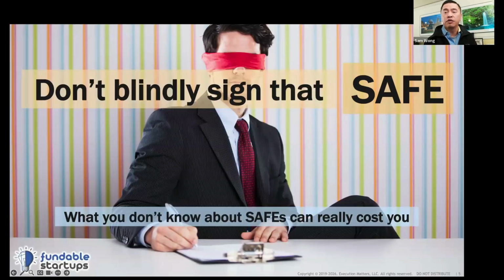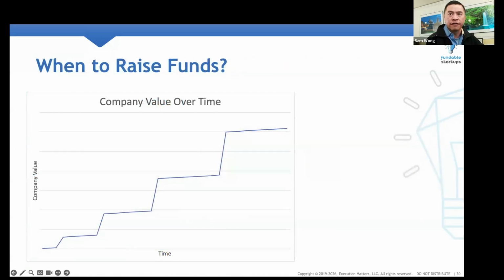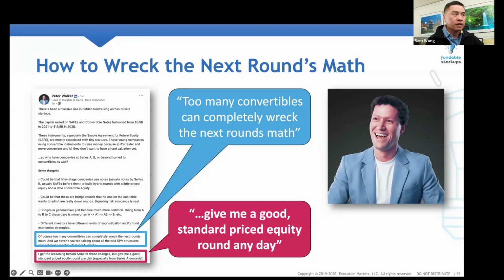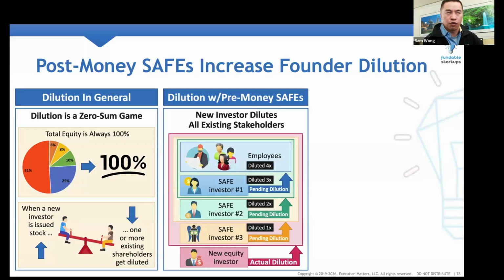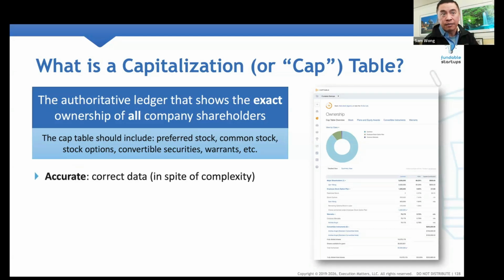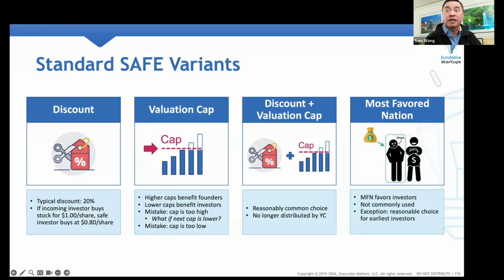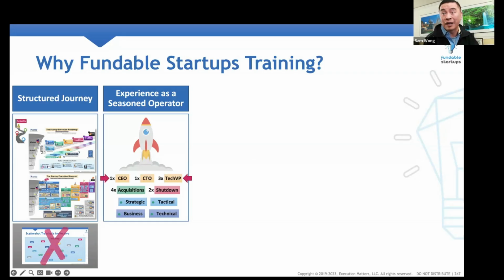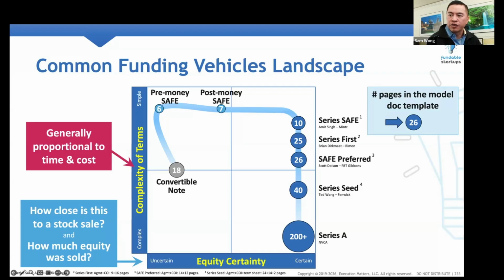Founder’s Guide to SAFE Startup Fundraising 2026 Update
Fundable Startups provides coaching, training and tools to help entrepreneurs build healthy, fundable companies. Tired of startup soundbites that sound good but aren't actionable? We dive deep with our premium, visual training, focusing not just on what to do and why, but also how. Our content is built by Sam Wong, a five-time entrepreneur with three exits, author, and startup instructor. Our subscribers and followers regularly tell us that our training and content is among the best they've found.

SOCIAL MEDIA LINKS:
Personal LinkedIn:   / startupsam
Company LinkedIn:   / fundablestartups